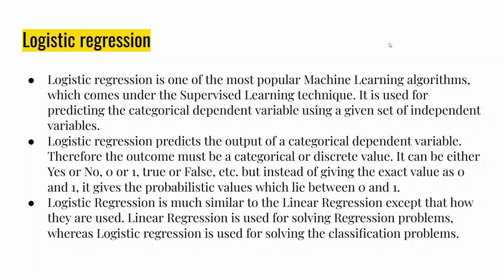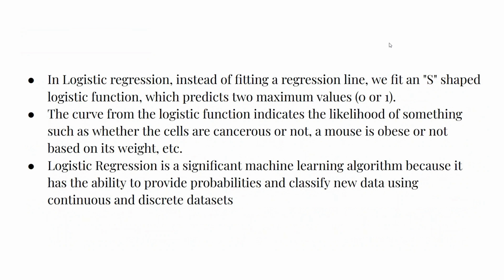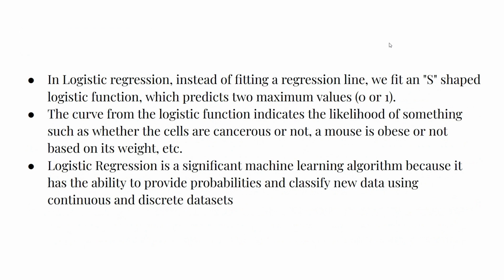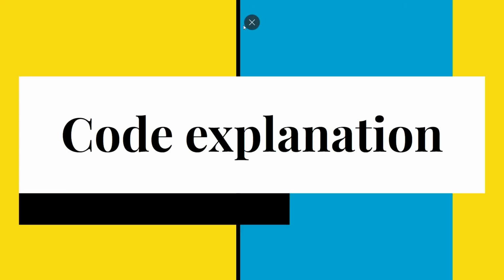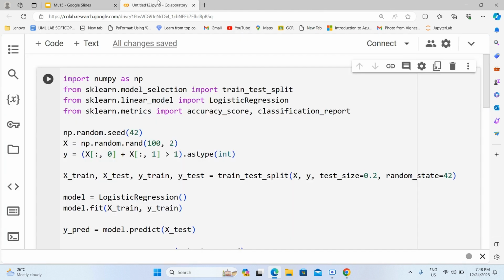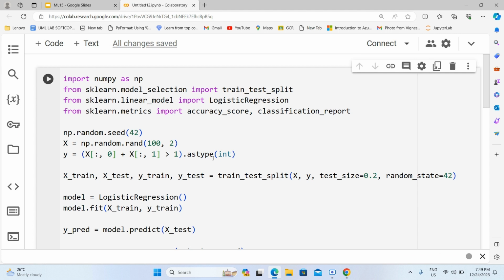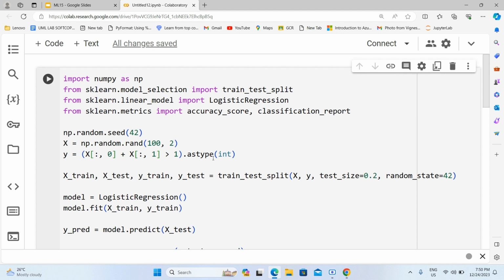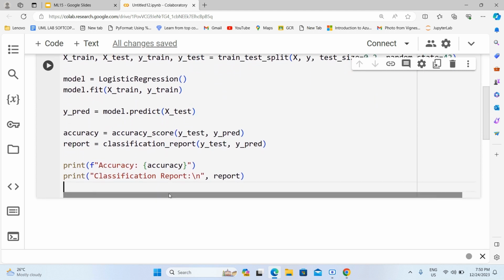Logistic Regression along with Code Explanation (ML 15)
Logistic Regression in ML